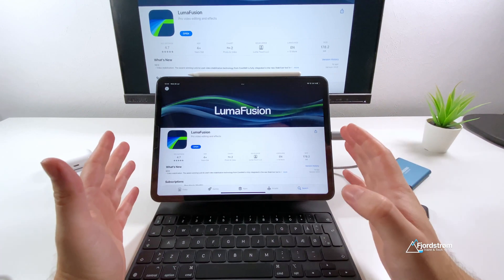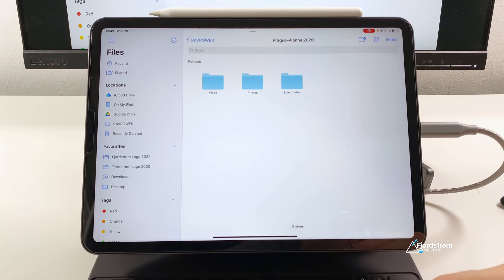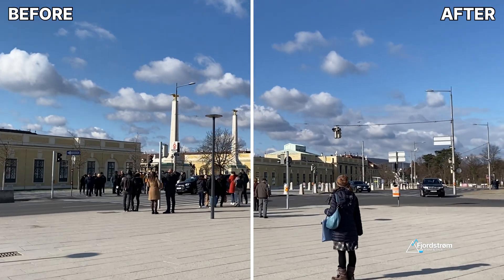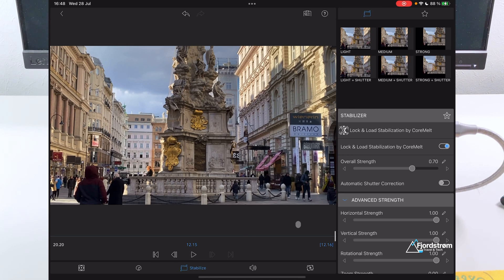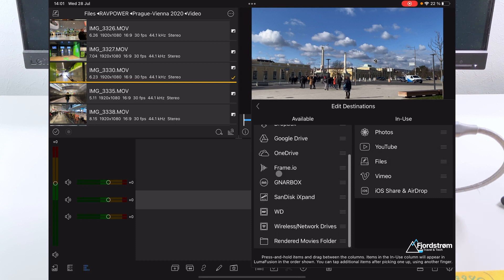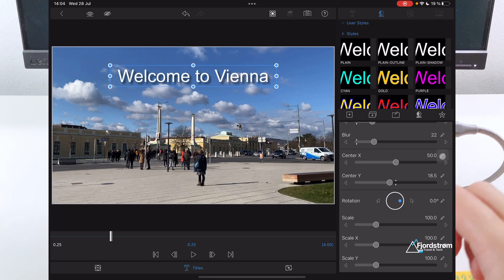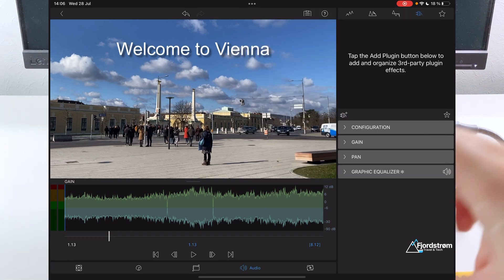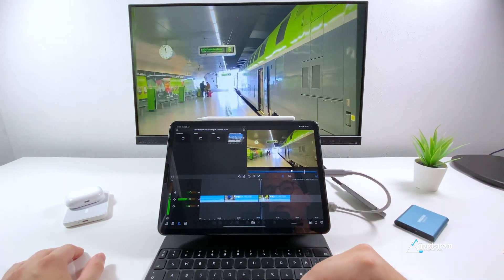LumaFusion 3.0: external drive editing, stabilisation and more! —Video editing on iPad Pro/Air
LumaFusion 3.0 is a very big update to this already powerful app!